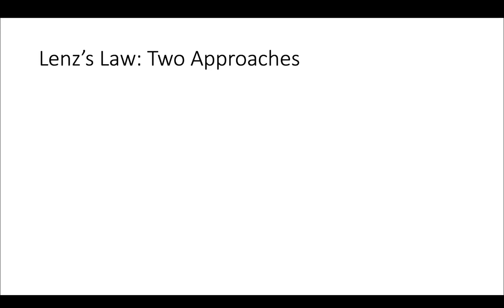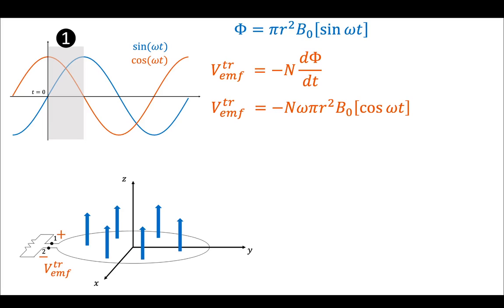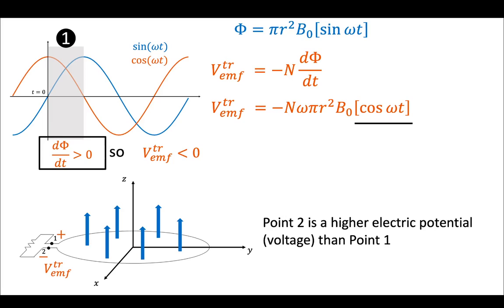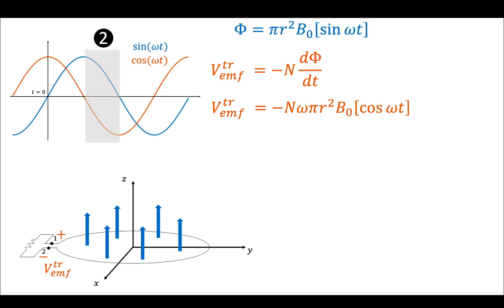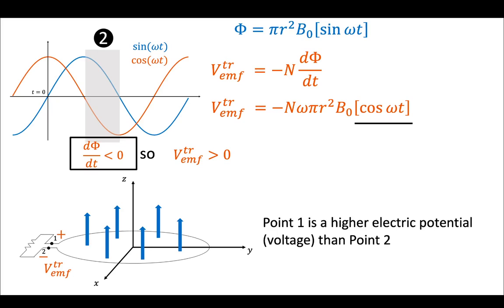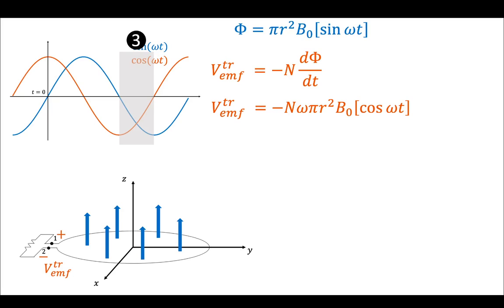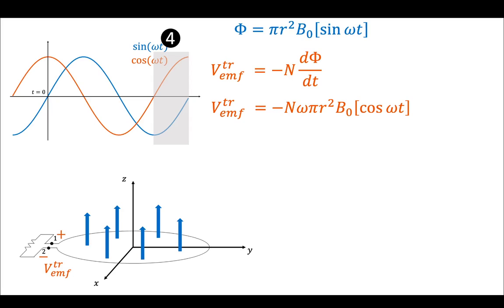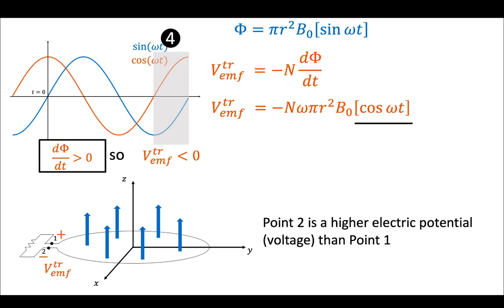5 - Ch 6 - Quantitative Understanding of Lenz's Law